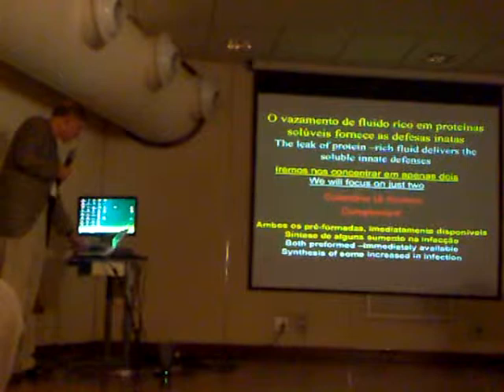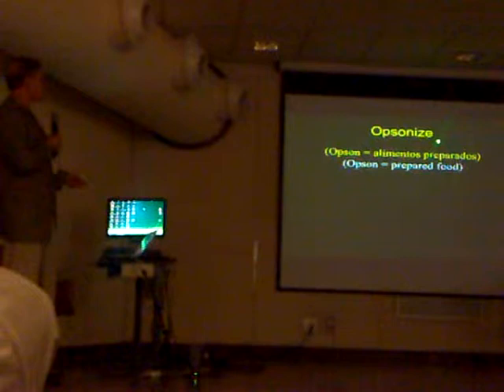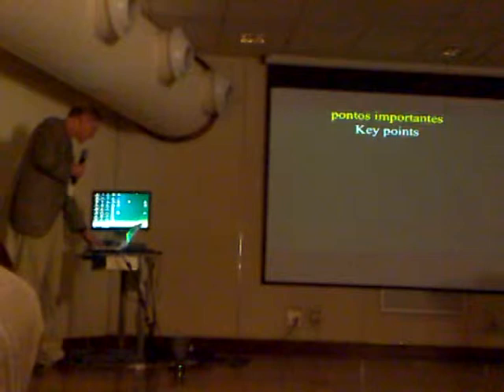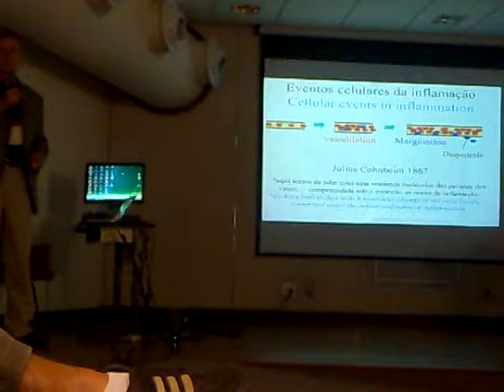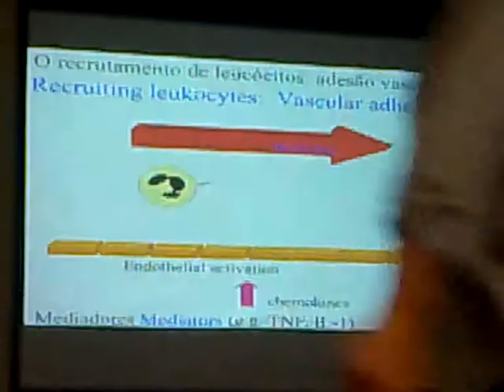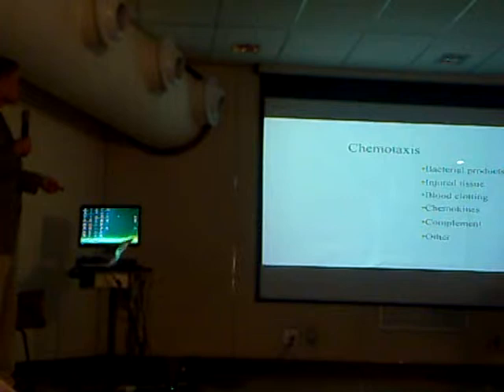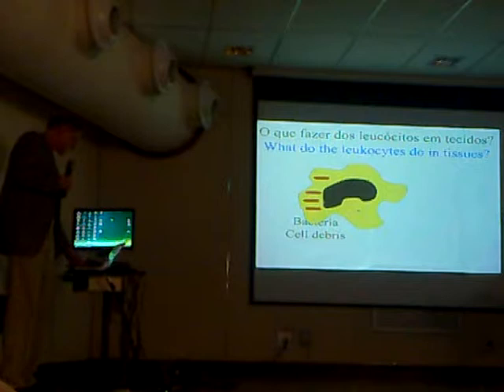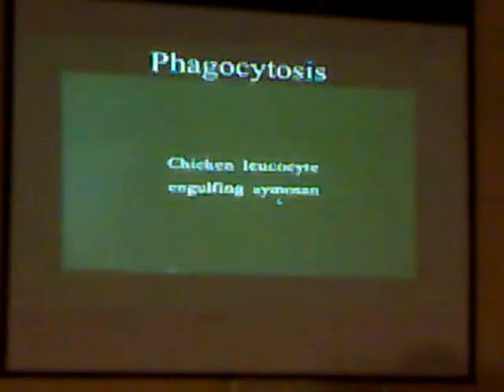Kenneth L. Rock - Inflammation and Innate immunity (Part 2/4)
Workshop on Innate Immunity and Malaria, organized by Dr. Ricardo Gazzinelli and Dr. Douglas Golenbock. Belo Horizonte, Brazil. June 8-9th, 2011. Part 2 of 4.